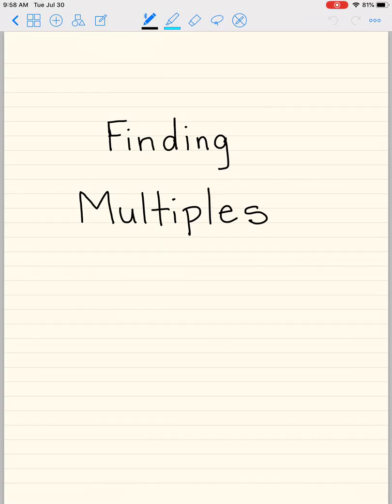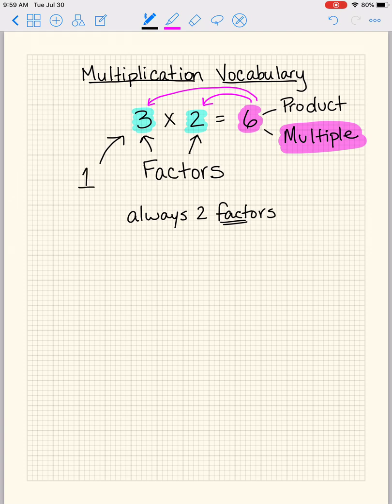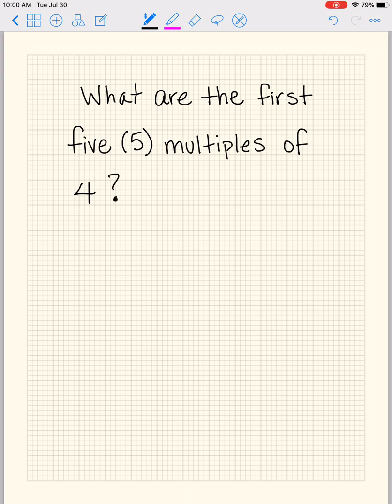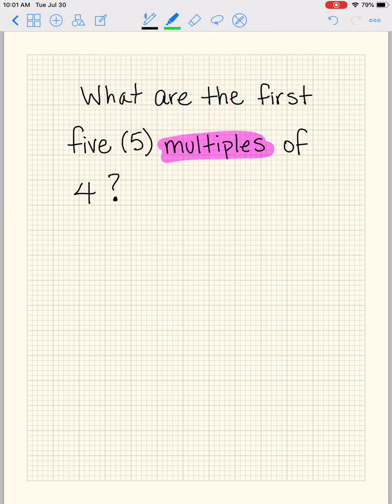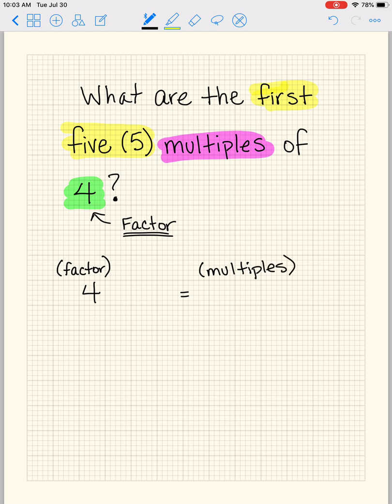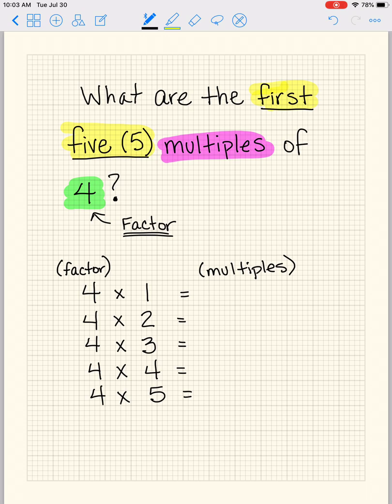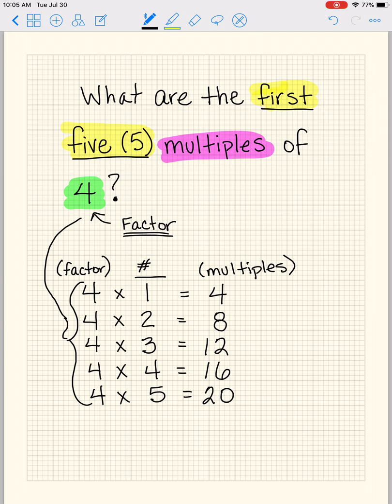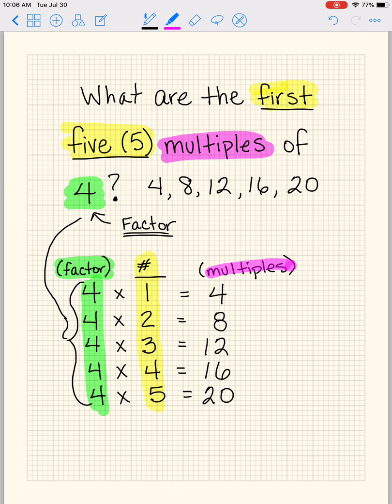Finding Multiples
Finding multiples_4th grade